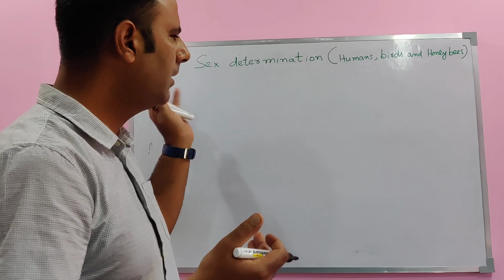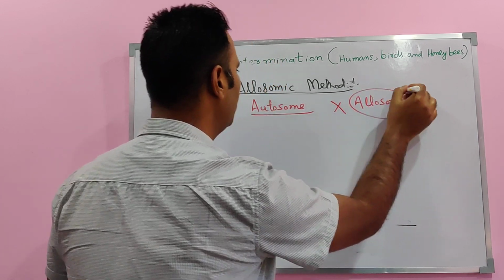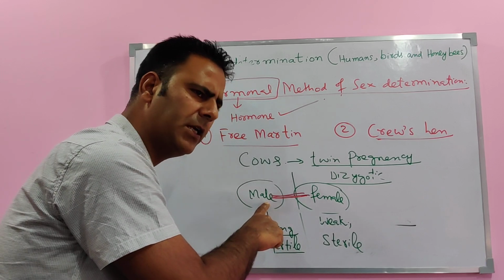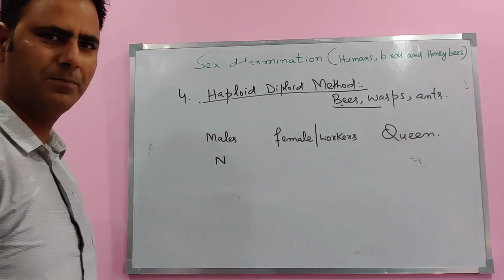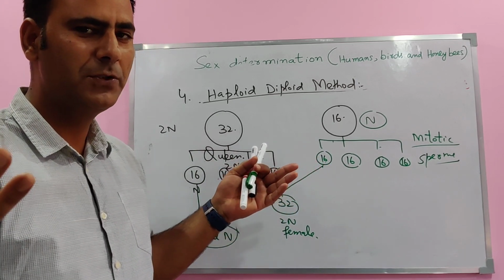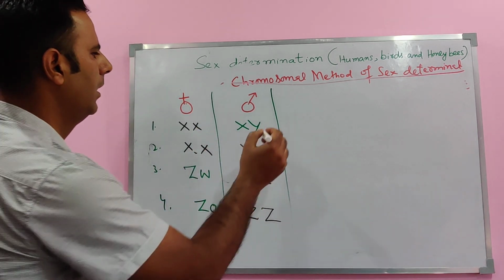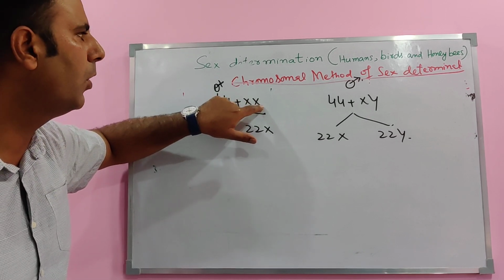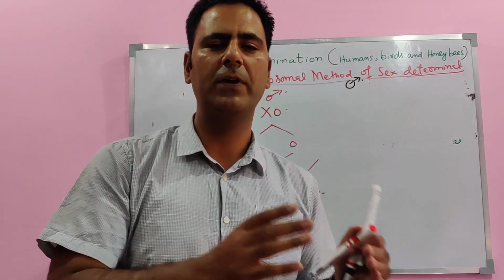Sex Determination Methods - By Dr Shah Mudasir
This video describes the sex determination methods in Humans, Birds and Honey Bees.